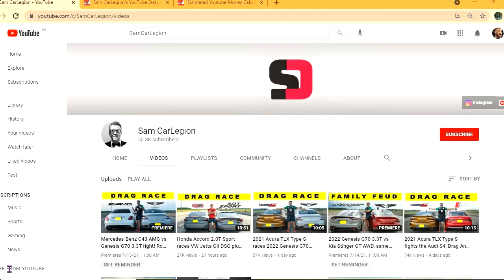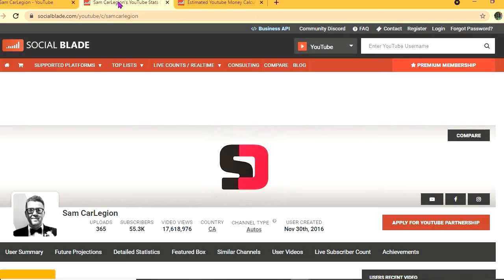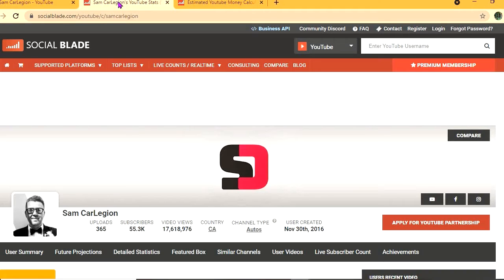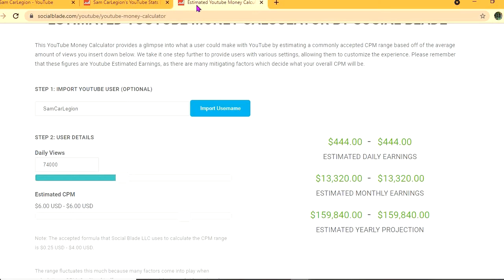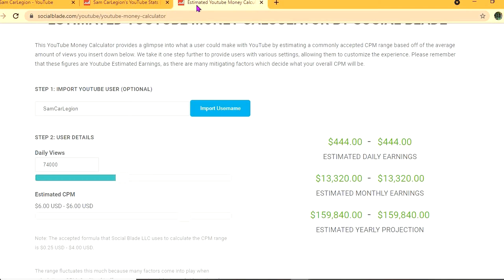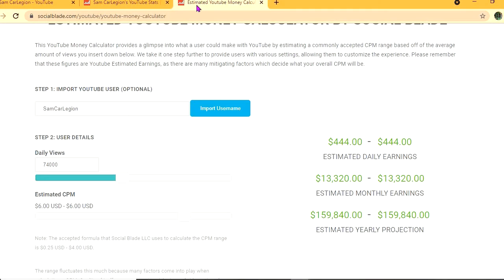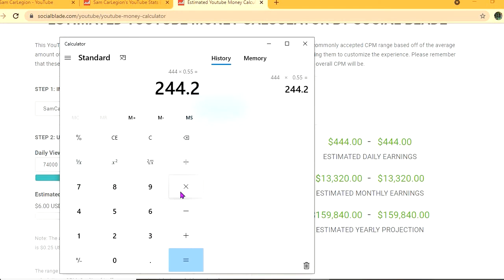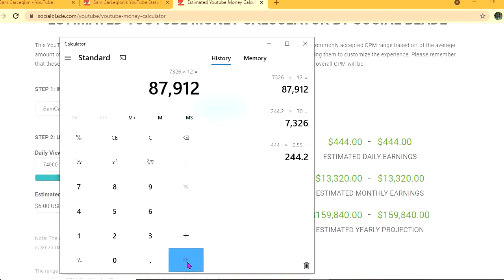How Much Does Sam Carlegion Make On YouTube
So in this video we are going to talk about how much money sam carlegion makes on youtube.